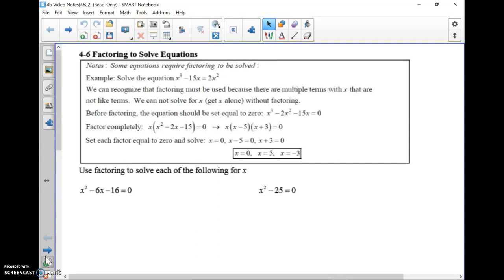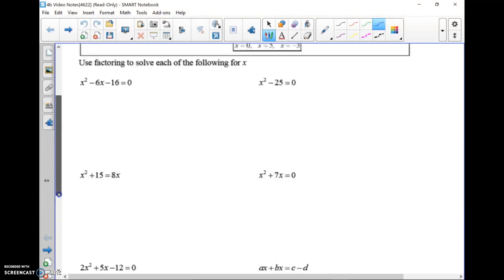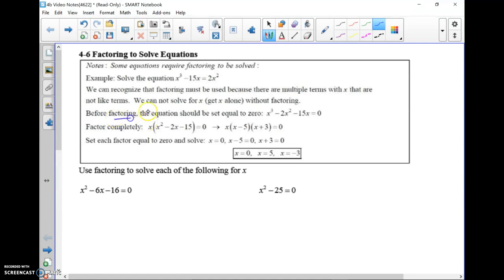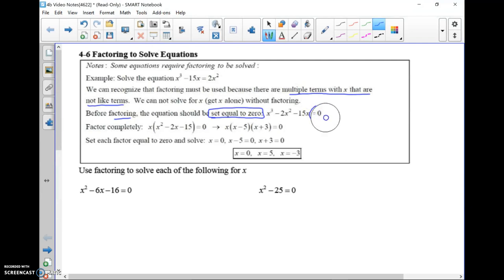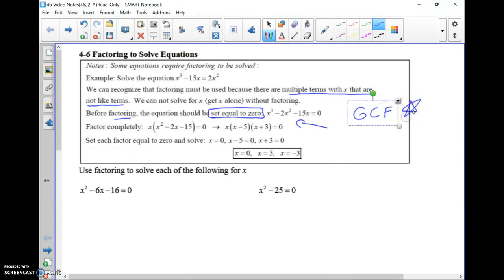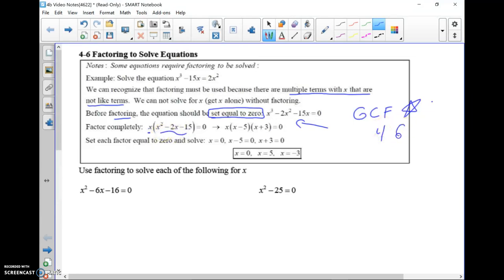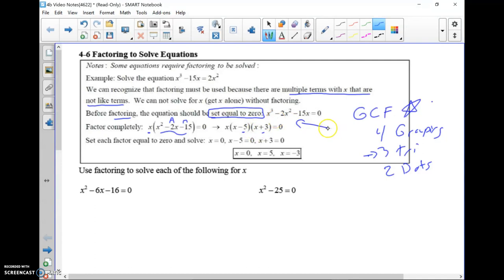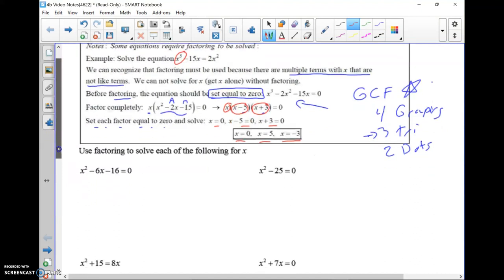A1CC 4-6 Factoring to Solve Equations